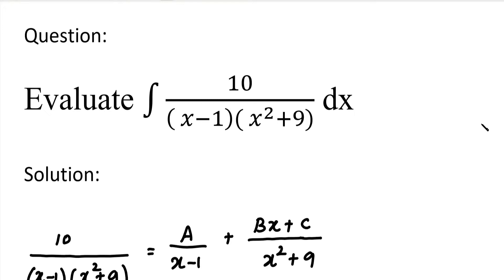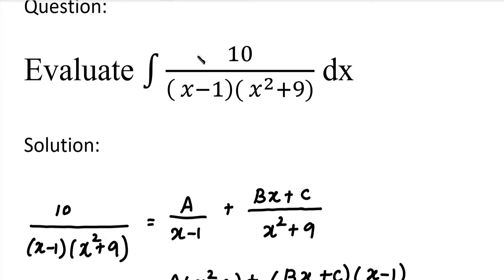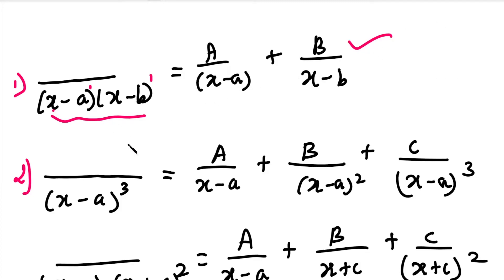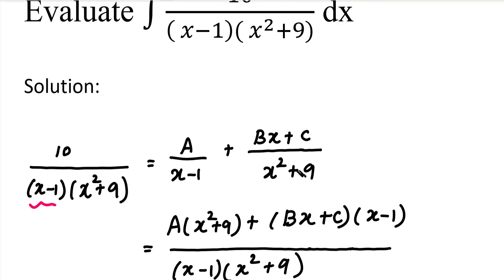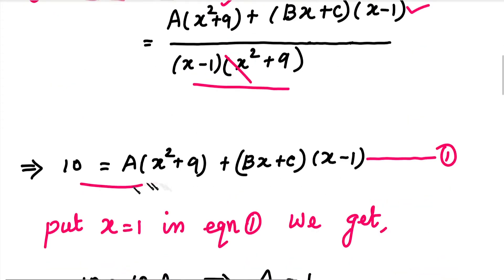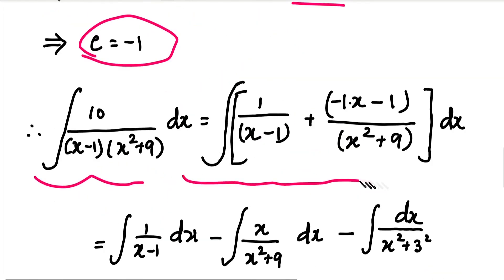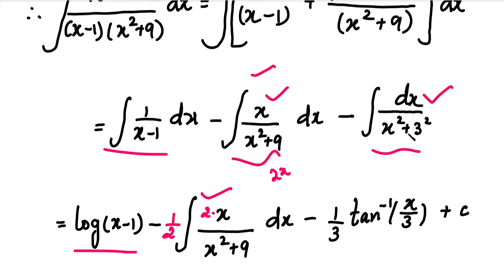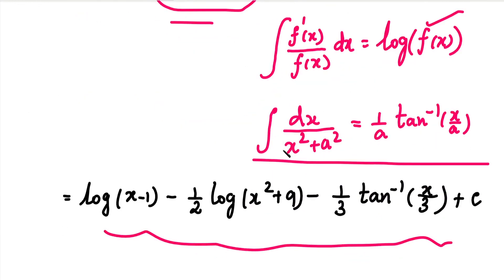MA25C01-Applied Calculus | MA3151 | Integral calculus| Integration using partial fraction method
MA25C01-Applied Calculus | MA3151-Matrices and Calculus | Integral calculus in Tamil | Integration using partial fraction method | Evaluate ∫10/( x-1)( x^2+9) dx